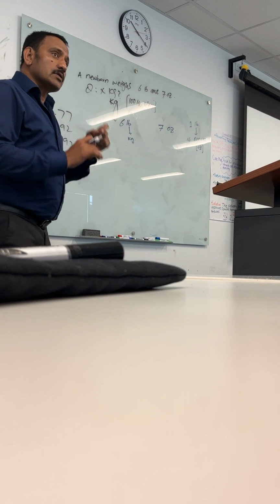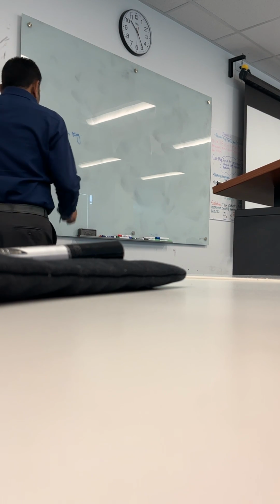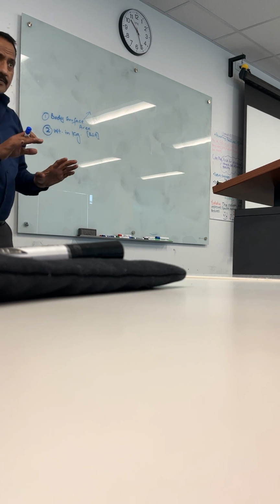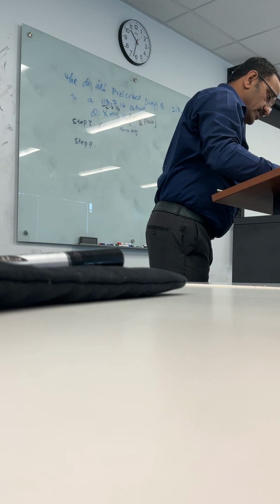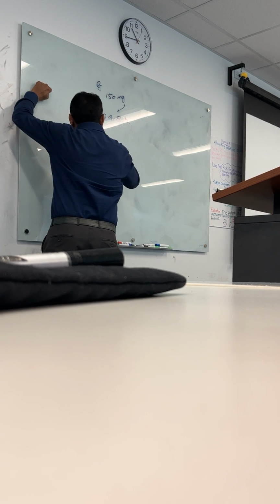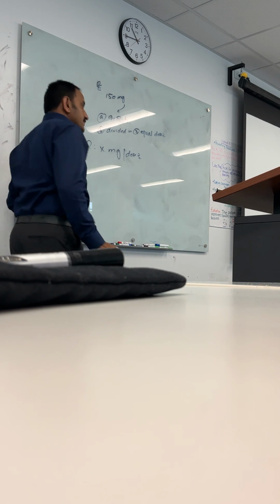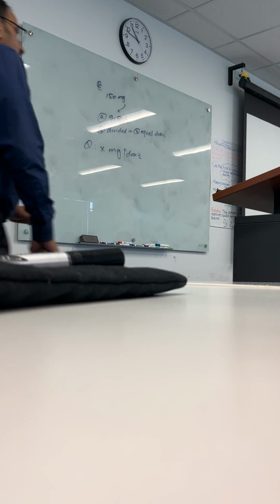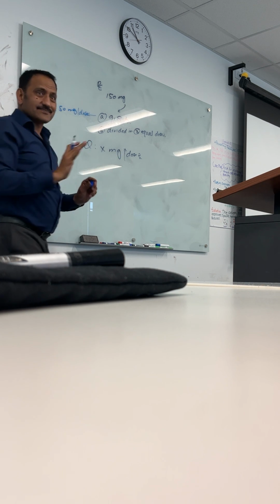October 25, 2025